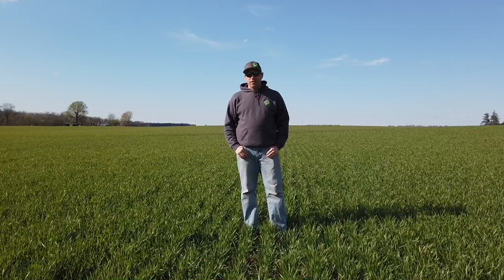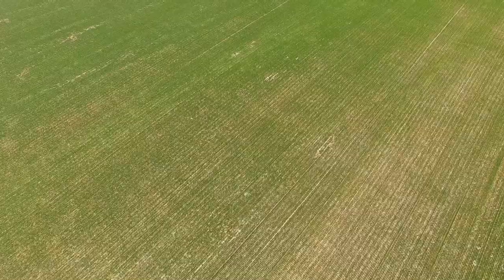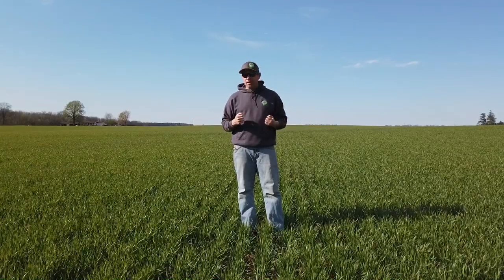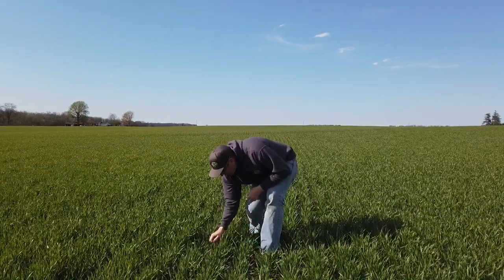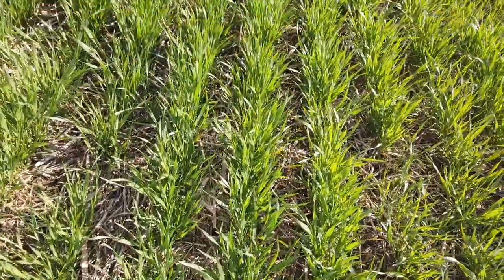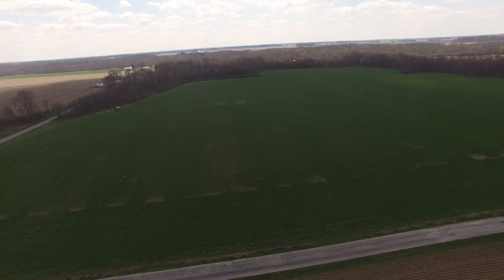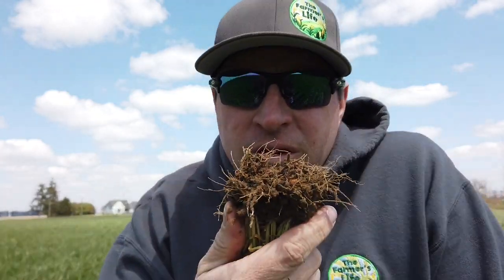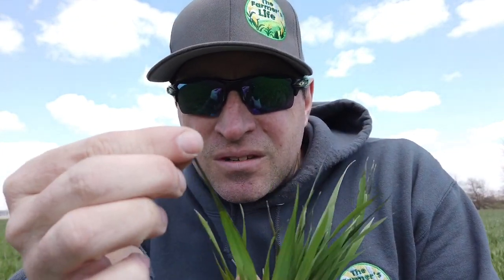Wheat Farming | Field Tracker 2020 Episode 1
Welcome to the Field Tracker series, and the Slavens wheat field! Slavens if one of three wheat fields we have growing in 2020 for harvest this summer. We raise soft red winter wheat in Indiana. Winter meaning it was seeded in the fall and will be ripe the following summer.

In the Field Tracker series I'm going to following a field of each of our four crops throughout the growing season. So in addition to wheat you will see corn, popcorn, and soybeans from the day of planting through harvest.